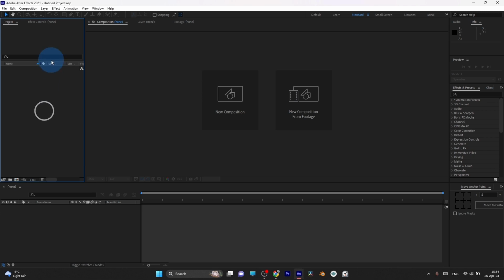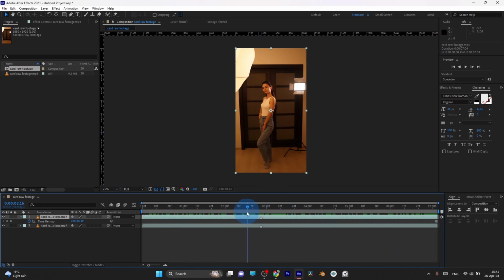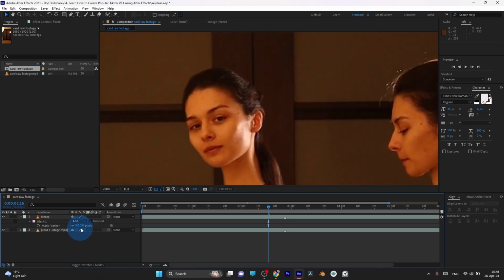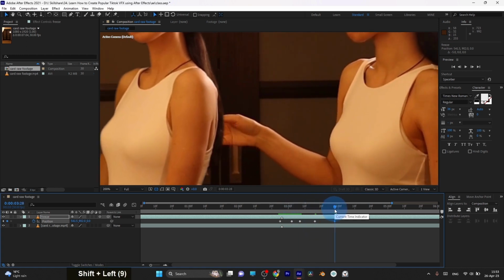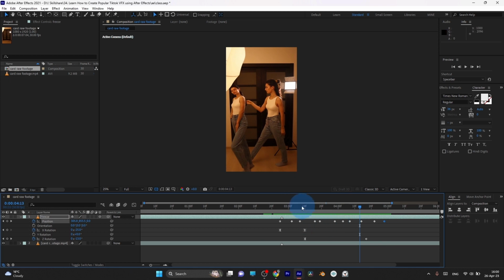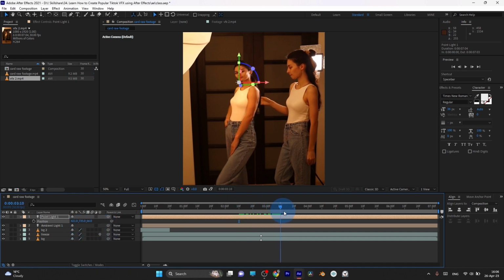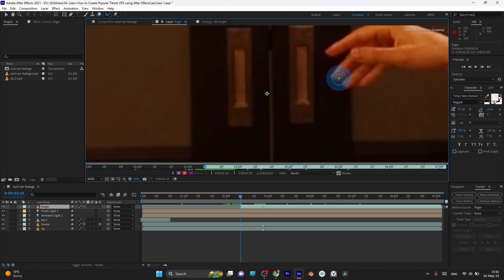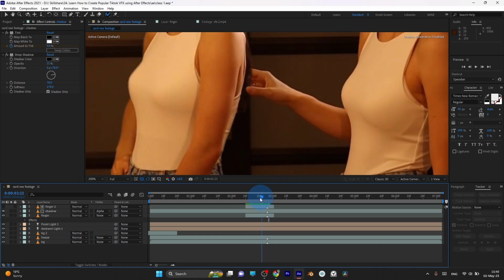Free After Effects VFX Class from Skillshare Card Board Effect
YOU CAN GET ACCESS TO ALL OF MY COURSES through Skillshare subscription